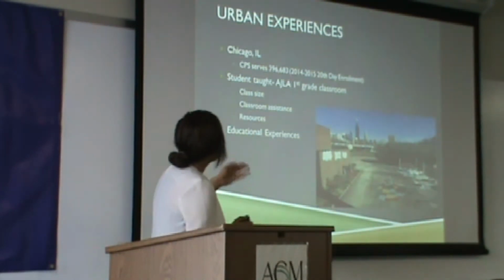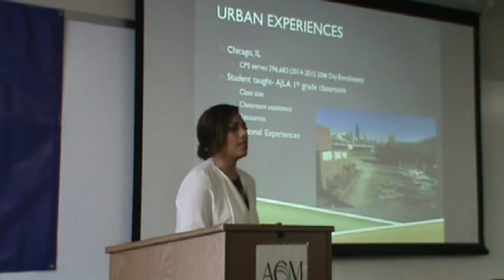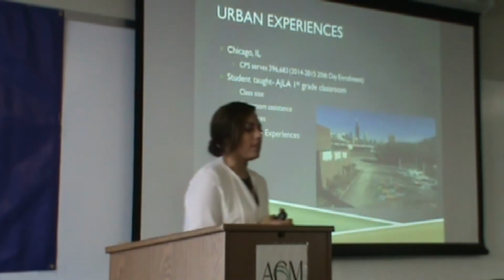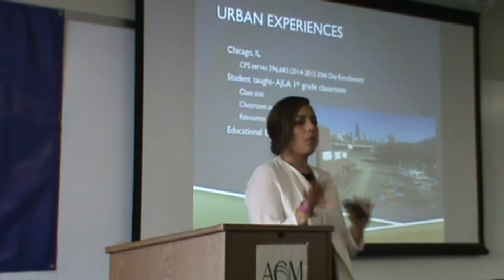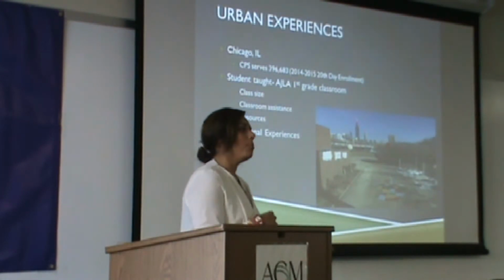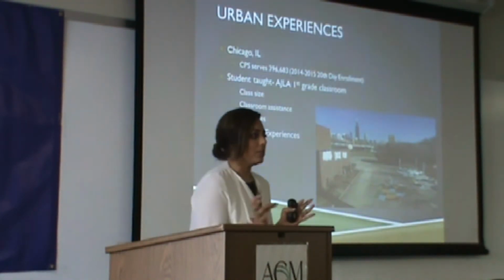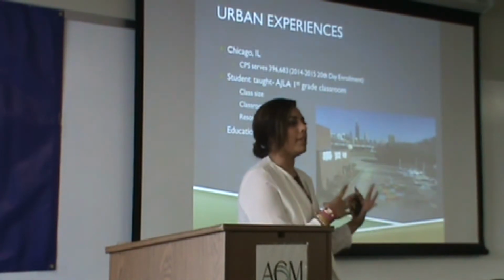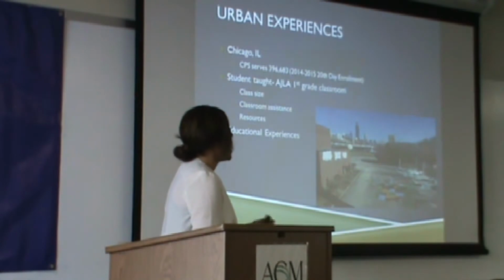2015 ACM Student Symposium - Valeria Diaz de Leon, Monmouth College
Recorded April 11, 2015 at the ACM Student Symposium on Off-Campus Study in Chicago, IL. Valeria's presentation is titled, "Embracing Diversity in Teaching: Differences between Urban and Rural Educational Settings."